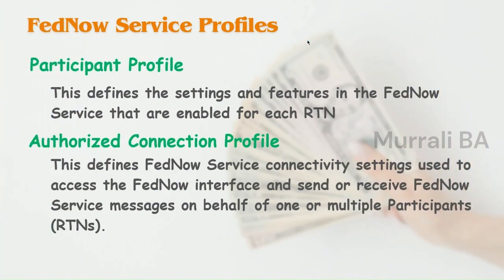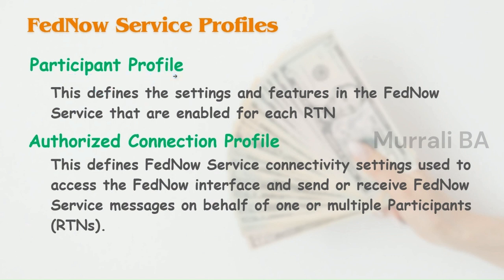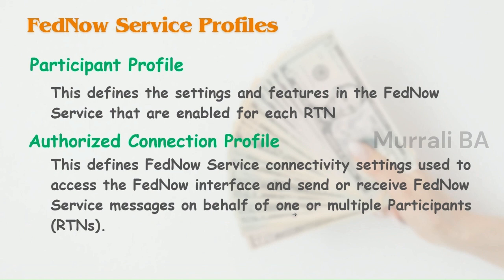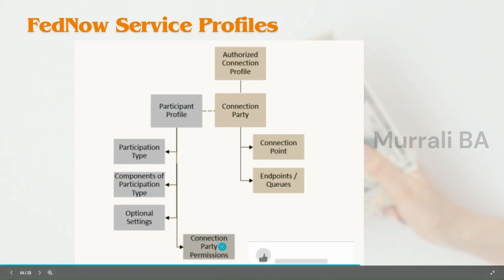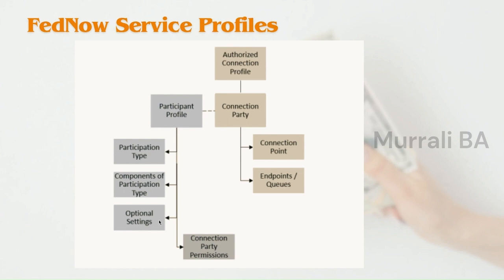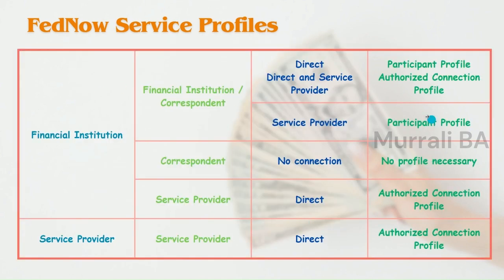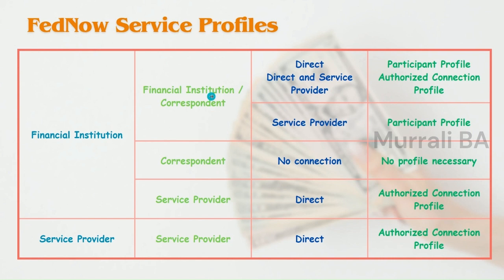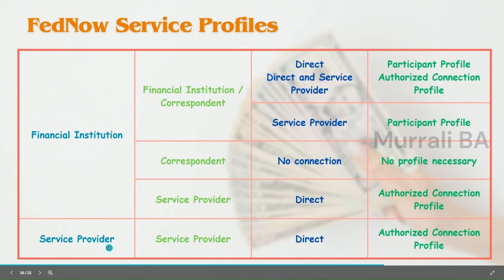The FedNow Service Profiles - Part 1| Participation & Authorized Connection Profile | Connectivity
The FedNow profiles are mandatory for any Financial Institutions wanting to get on-board with the FedNow service.